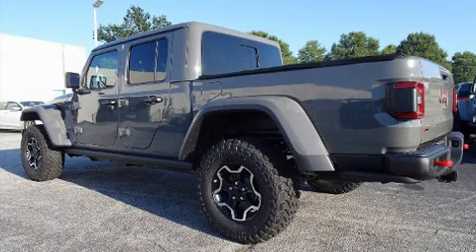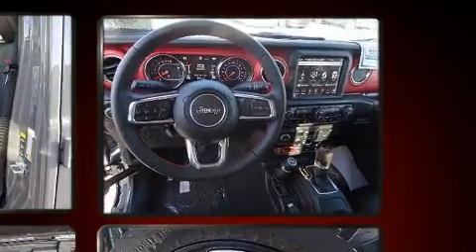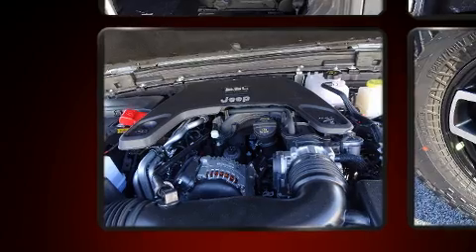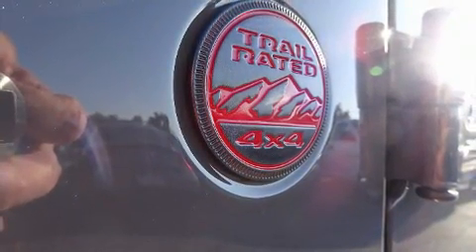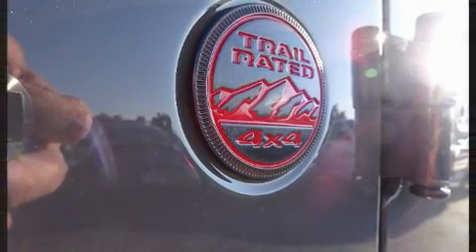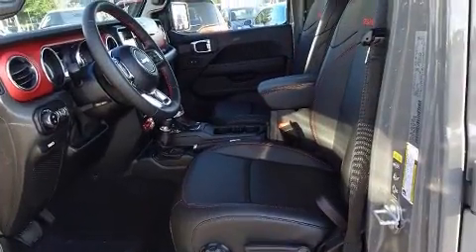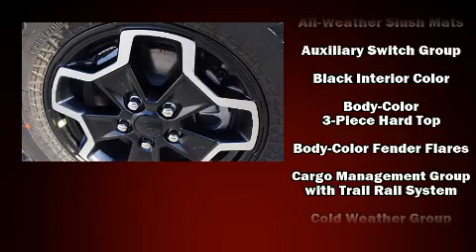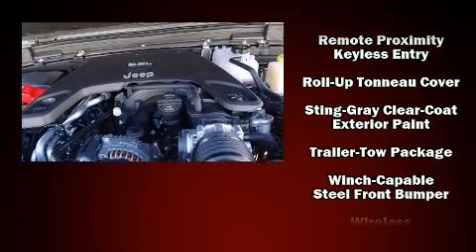2020 Jeep Gladiator RUBICON 4X4 in Morrow, GA 30260-3104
Climb inside the 2020 Jeep Gladiator. This 4 door, 5 passenger truck offers the features and options for which you've been searching. Smooth gearshifts are achieved thanks to the refined 6 cylinder engine, and for added security, dynamic Stability Control supplements the drivetrain. Four wheel drive allows you to go places you've only imagined. Top features include power windows, variably intermittent wipers, front fog lights, power door mirrors, a tonneau cover, skid plates, a trailer hitch, and a split folding rear seat. Audio features include an AM/FM radio, steering wheel mounted audio controls, and 9 speakers, providing excellent sound throughout the cabin. Jeep ensures the safety and security of its passengers with equipment such as: dual front impact airbags with occupant sensing airbag, integrated roll-over protection, traction control, a security system, an emergency communication system, and 4 wheel disc brakes with ABS. Brake assist technology provides extra pressure when applying the brakes. Our team is professional, and we offer a no-pressure environment. They'll work with you to find the right vehicle at a price you can afford. Stop by our dealership or give us a call for more information.